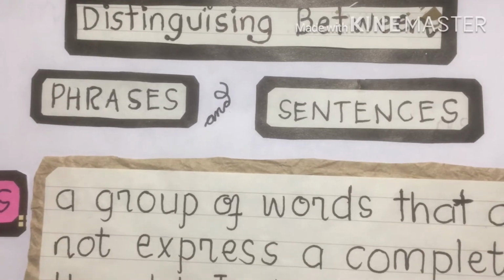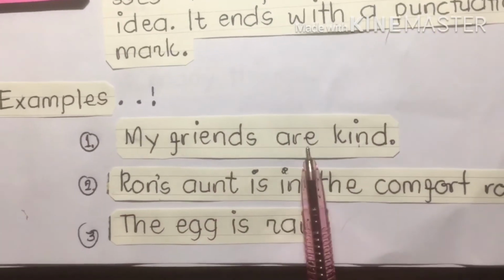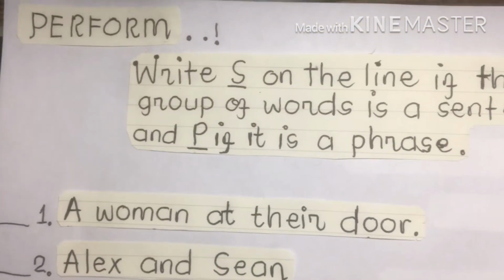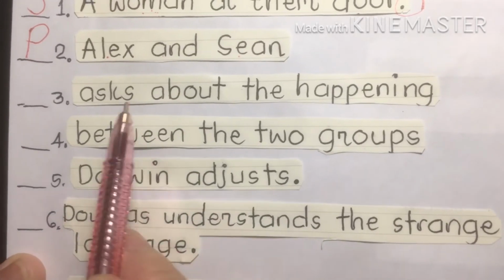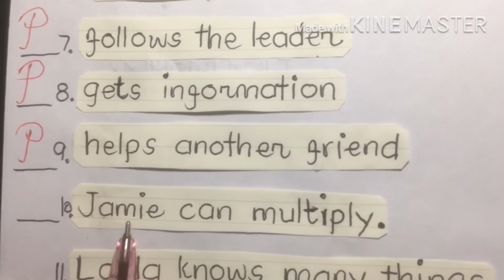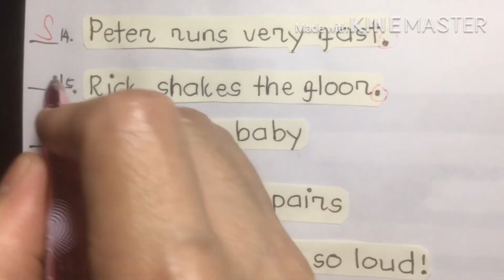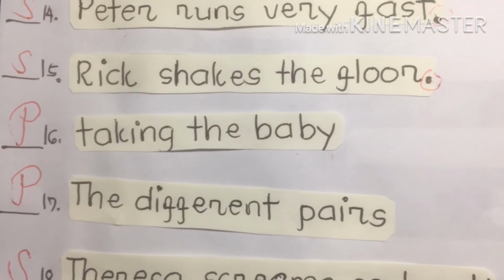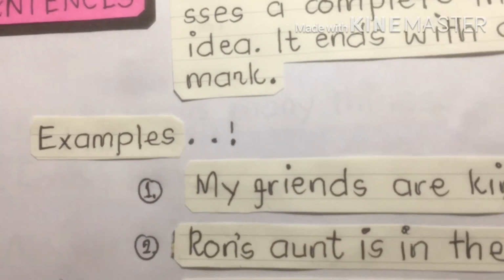DISTINGUISHING BETWEEN PHRASES AND SENTENCES ( Exercises/ Motivation)RamzTutorialEducational🙏🙏🖊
Grammar interactions